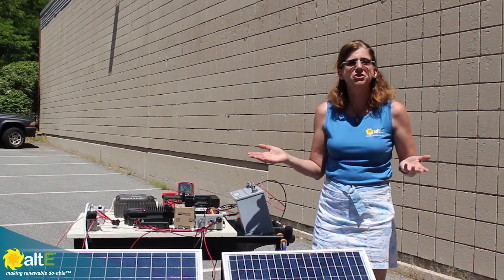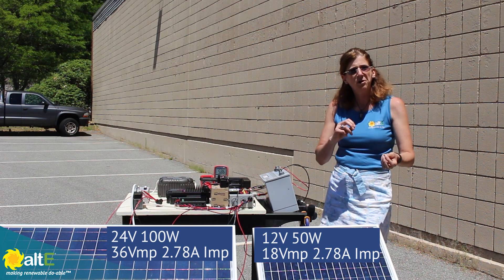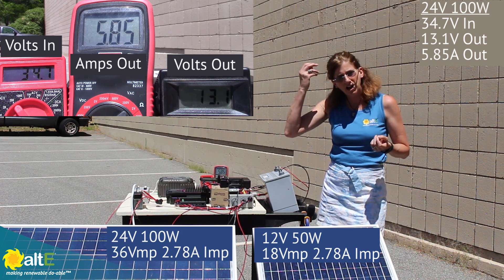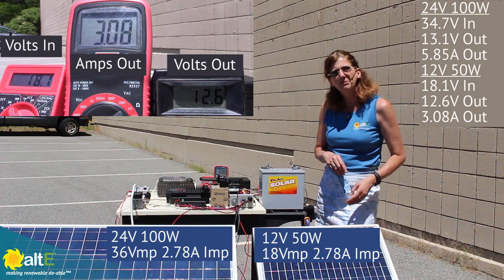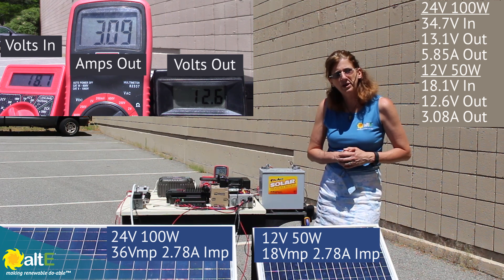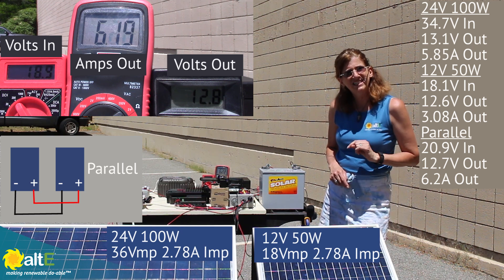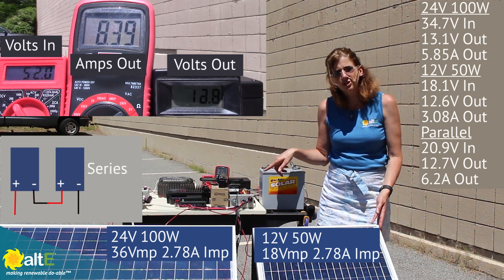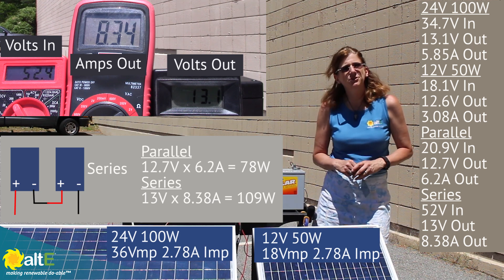Mismatched Solar Panels- Same amps, different volts and watts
Here's another of our mismatched solar panel series,. We’ve taken two solar panels, one 24V 100W and one 12V 50W. They both have a current rating of 3 amps. We tested to see which method of wiring them together, series or parallel, works best. We have an MPPT solar charge controller and a 12V battery, with meters measuring the volts in, volts out, and current out.